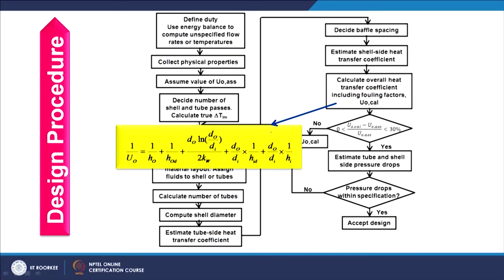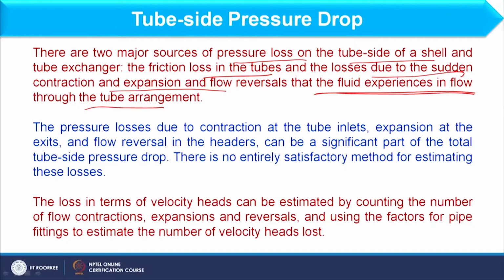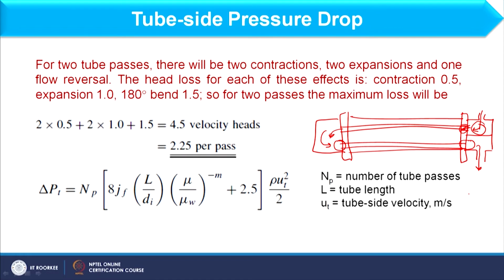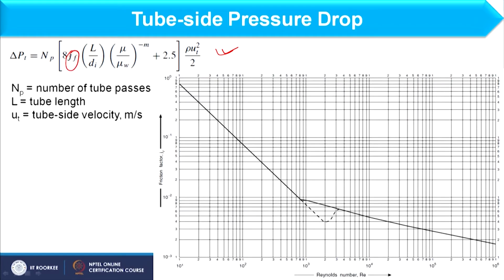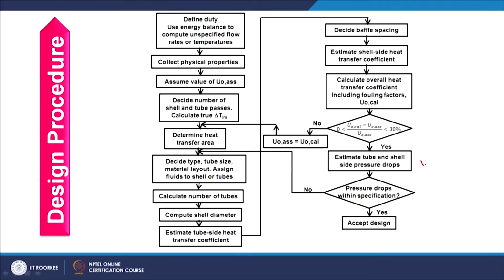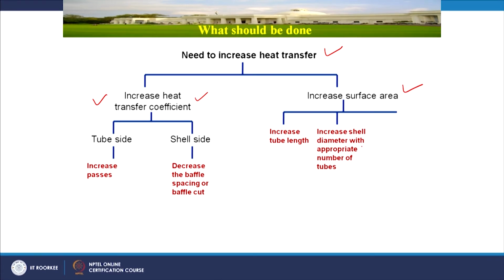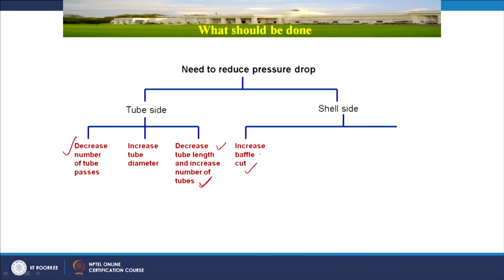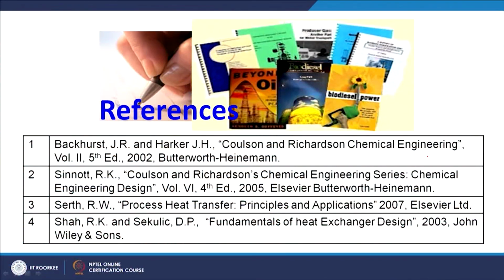Lecture 14 : STE design- Kern’s method-3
Steps to design shell and tube heat exchanger are described. In that calculations for tube side and shell side pressure drop are discussed using Kern's method. Further, what should be done to maintain heat transfer coefficient and pressure drop are discussed.